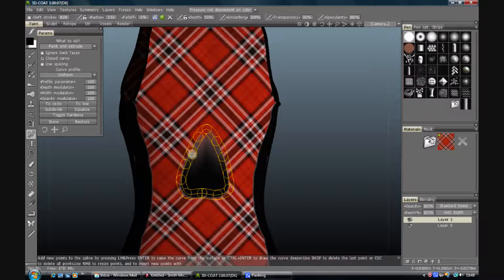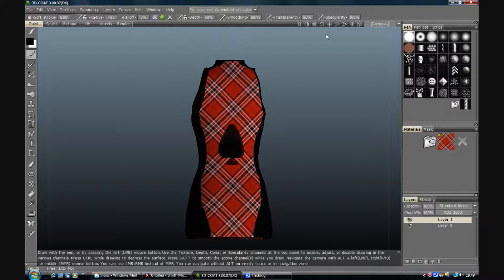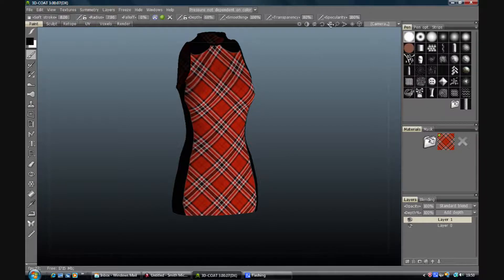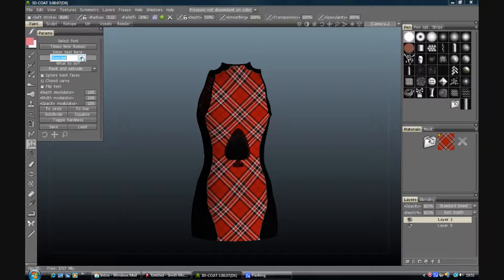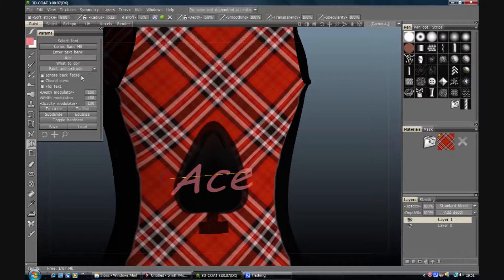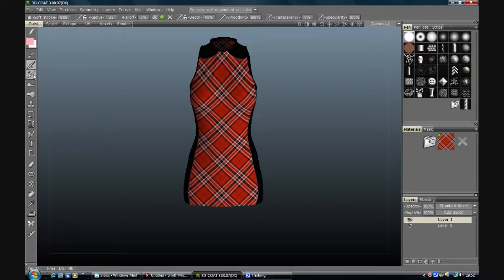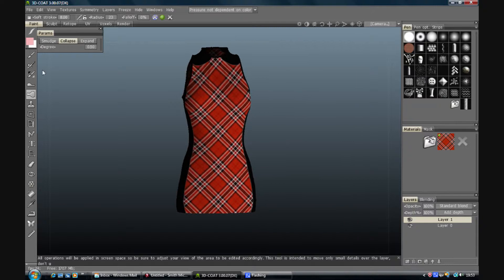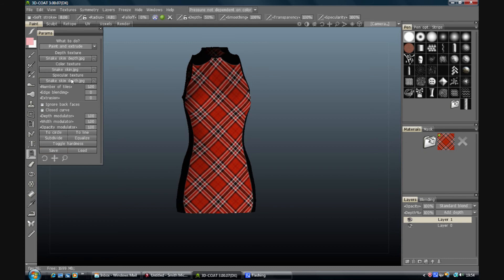Texturing a Poser Model 2